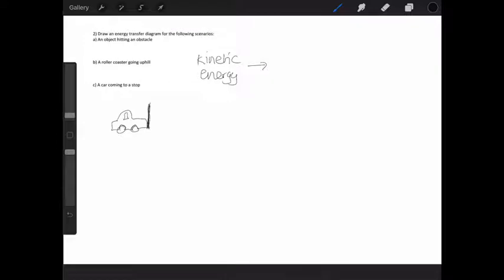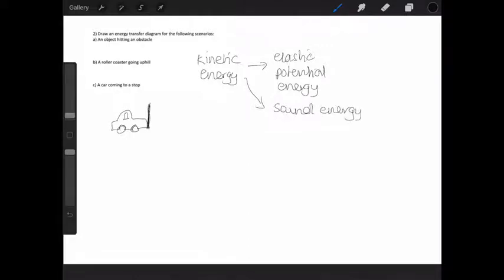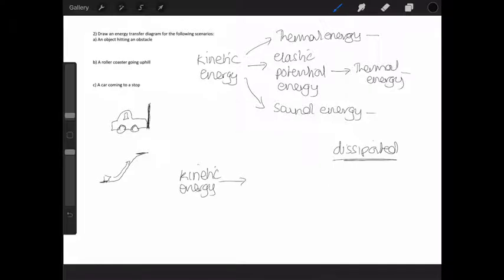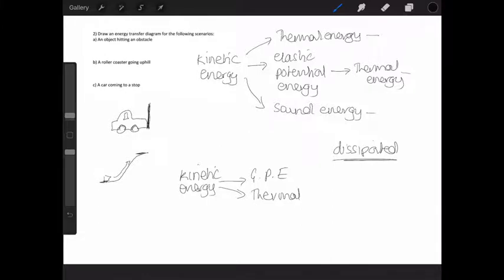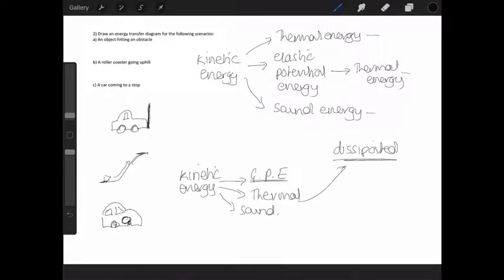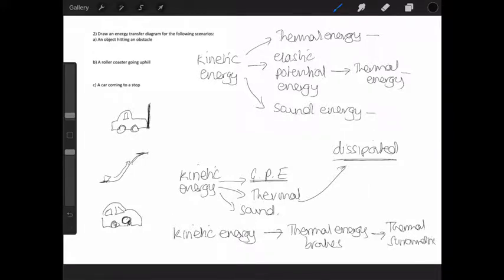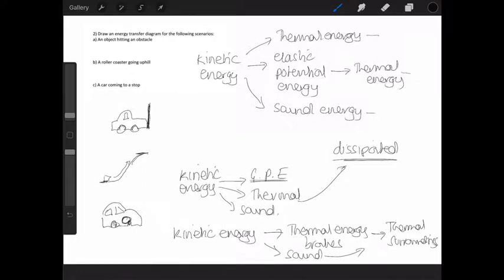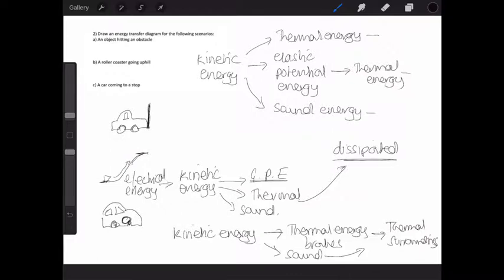Year 10 Energy efficiency lesson 2 - test question 2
Hope it helps if you were still feeling worried after looking at the mark scheme